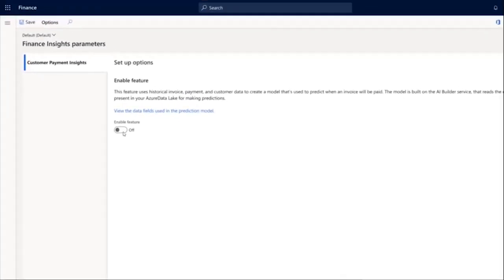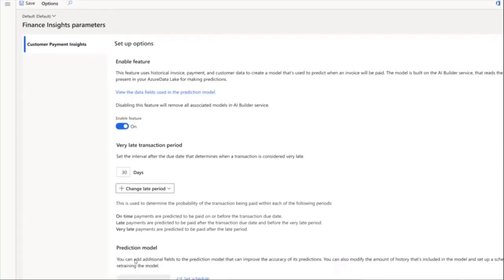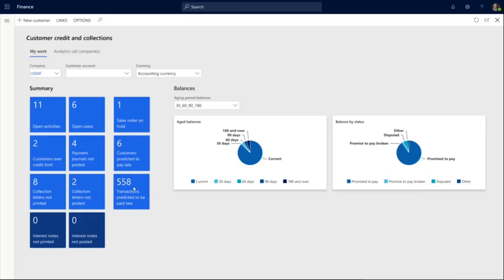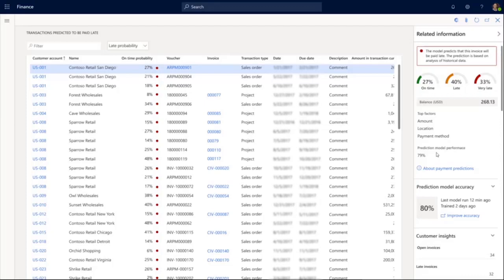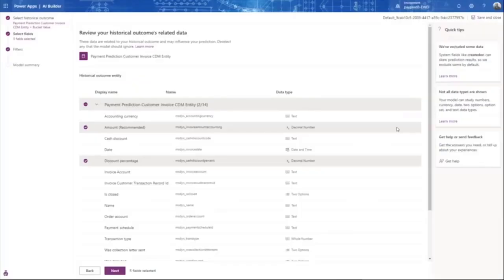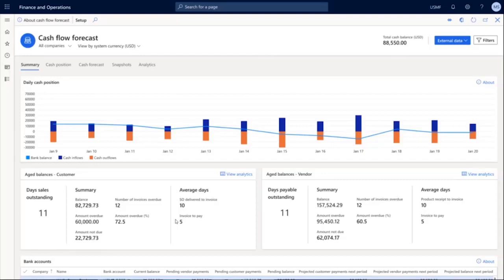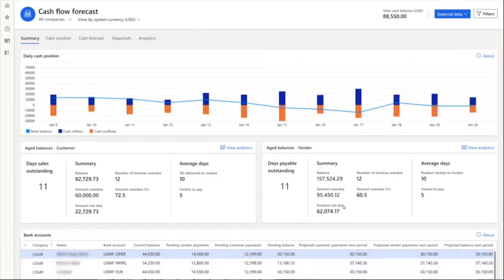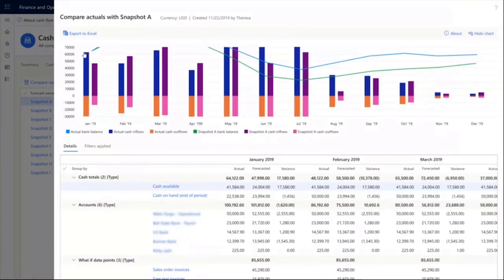Dynamics 365 Finance Insights | 2020 release wave 1 overview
En este video se destacan algunas de las nuevas capacidades incluidas en la última actualización de Dynamics 365 Finance Insights.

Capacidades cubiertas:
Las áreas clave de inversión para esta versión son las predicciones de pago de los clientes que pronostican qué clientes pagarán a tiempo, tarde o muy tarde, y el pronóstico del flujo de efectivo que proporciona información sobre el flujo de efectivo futuro basado en datos históricos.